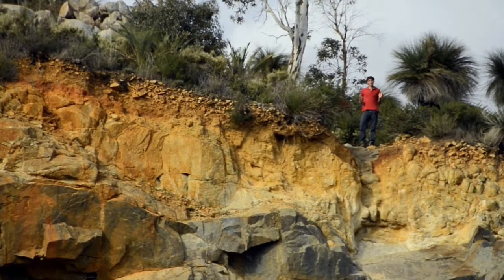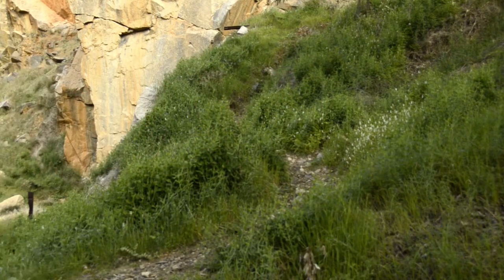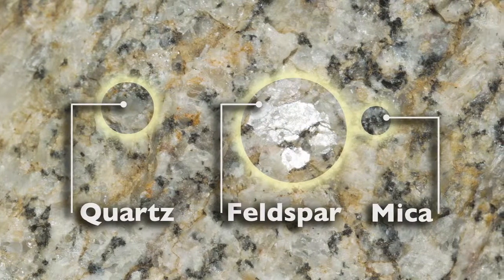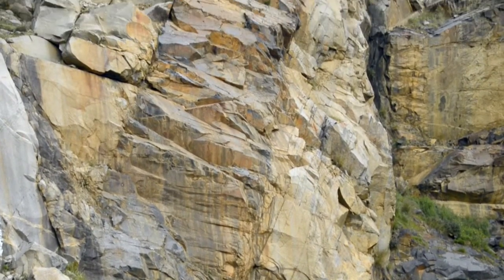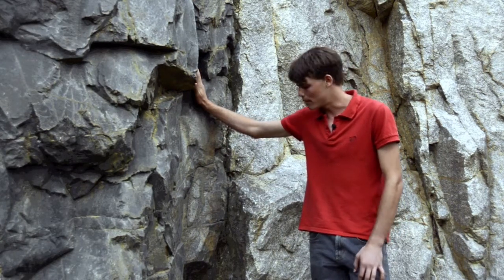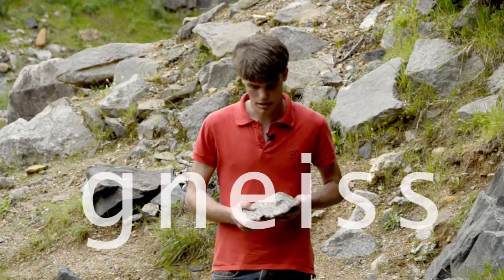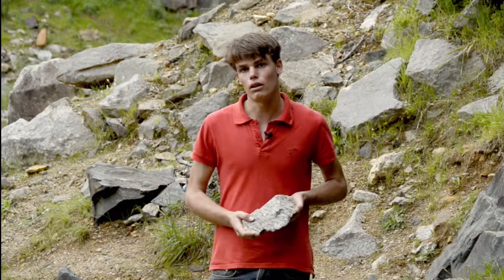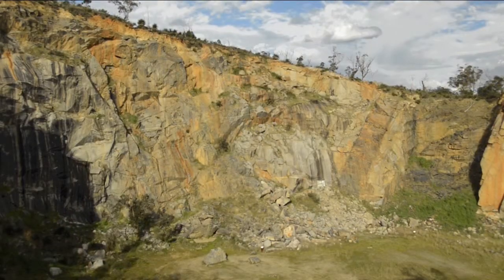Darling Scarp: Mountain quarry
This is one of four videos featured in an interactive book for iPad, Changing Earth: The Darling Scarp. The book explores how the scarp formed, and its position in Earth's 4.5 billion year tectonic history. Available for download from the Apple iTunes store.